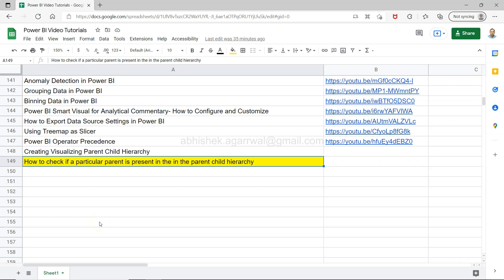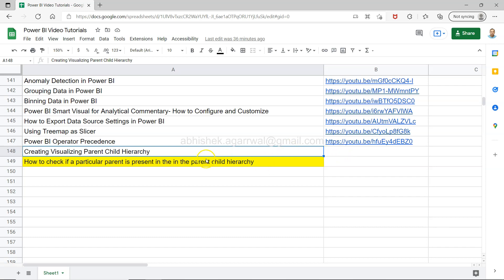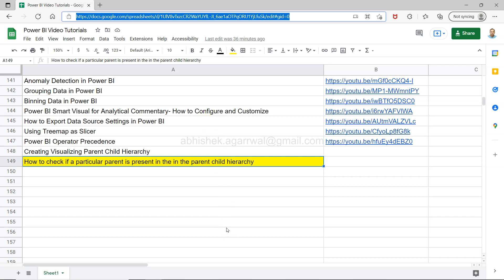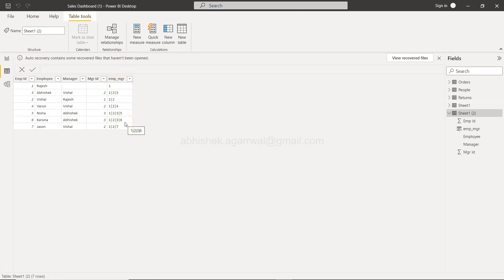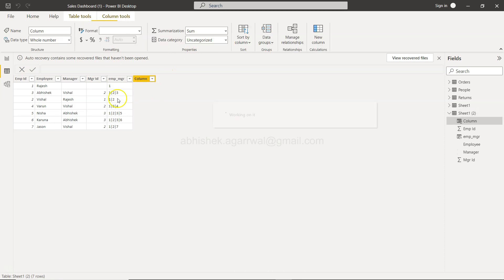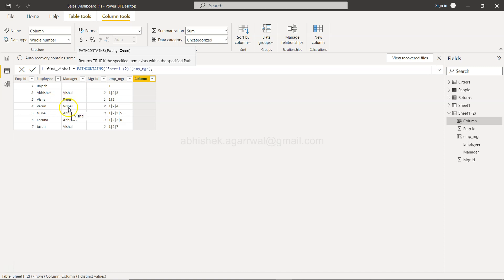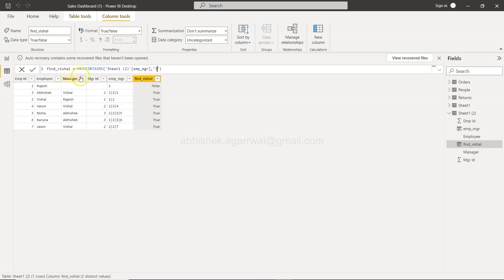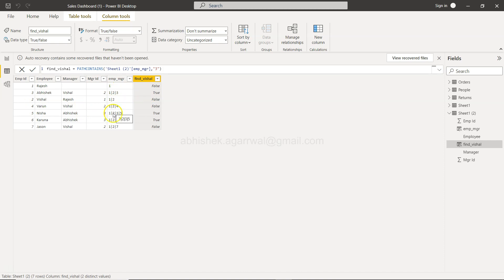How to find a particular node in hierarchy column of Power BI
Power BI tutorial for beginners on how to find a particular node in a hierarchy of values.